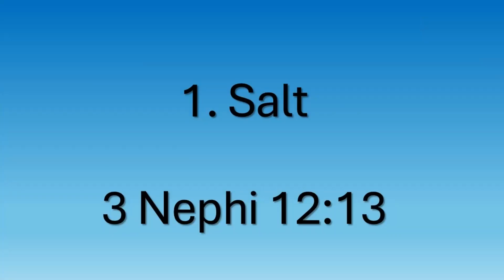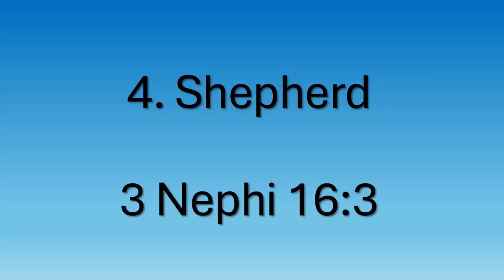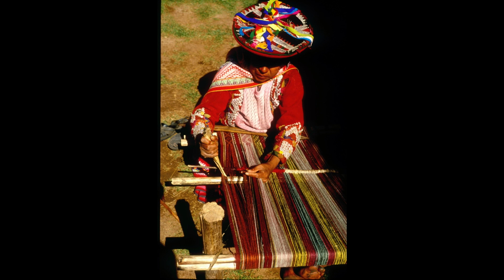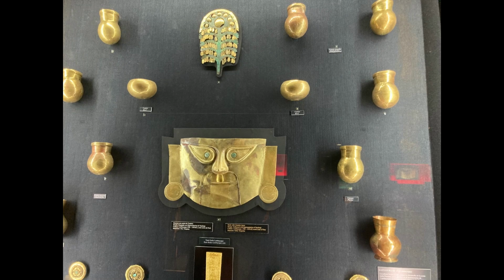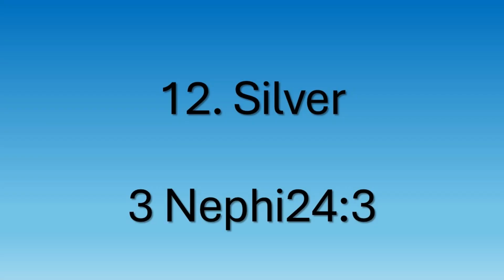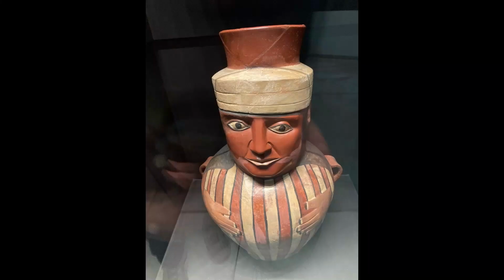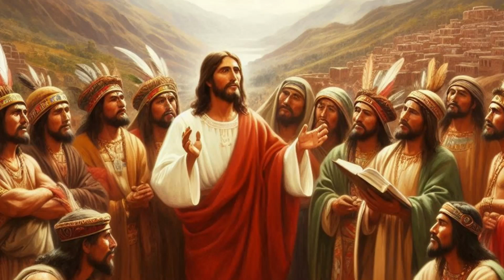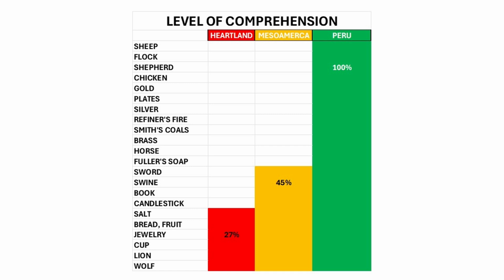Discovering where the Lord visited the Nephites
Join us on a journey through ancient South America as we explore archaeological evidence and scriptural insights pointing to where the Lord may have visited the Nephites after His resurrection. This video draws on the Book of Mormon, historical research, and field expeditions in Peru to identify sacred locations that align with the prophetic account. Discover ruins, ancient cities, and powerful symbols that suggest divine contact in the Americas.

📖 Based on the research of George Potter and fellow explorers